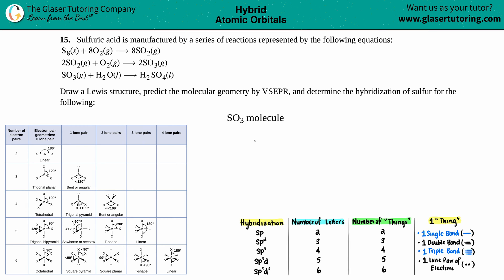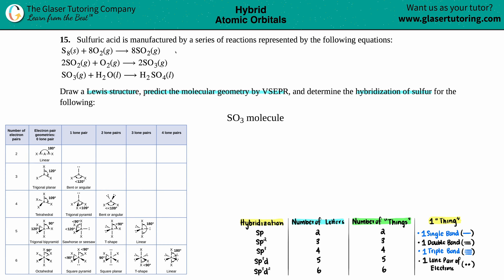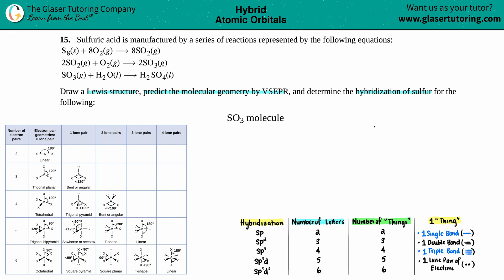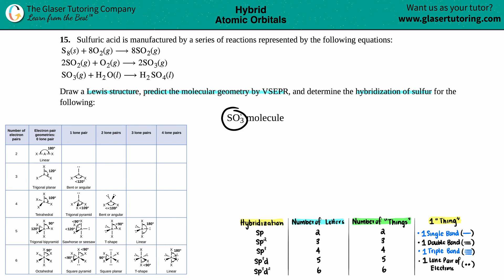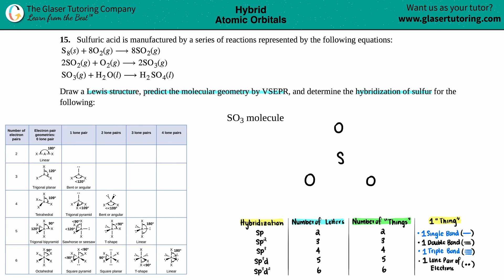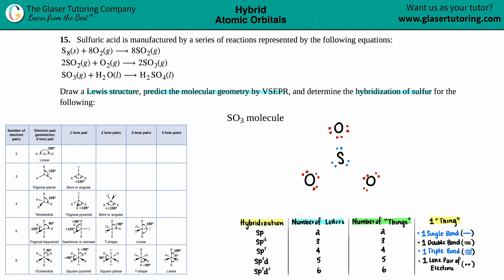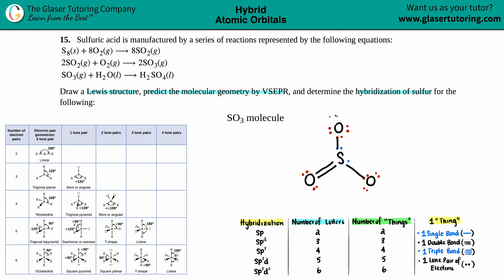8.15c | Draw the Lewis structure and determine the hybridization for SO3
Sulfuric acid is manufactured by a series of reactions represented by the following equations: S8(s) + 8O2(g) → 8SO2(g)
2SO2(g) + O2(g) → 2SO3(g)
SO3(g) + H2O(l) → H2SO4(l)
Draw a Lewis structure, predict the molecular geometry by VSEPR, and determine the hybridization of sulfur for the following:
SO3 molecule